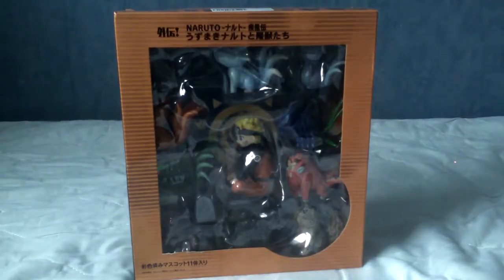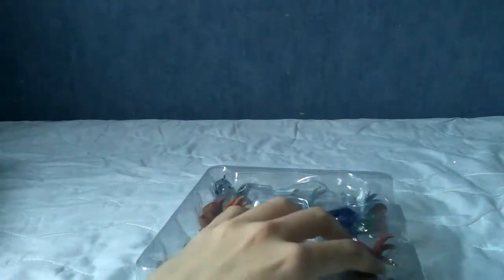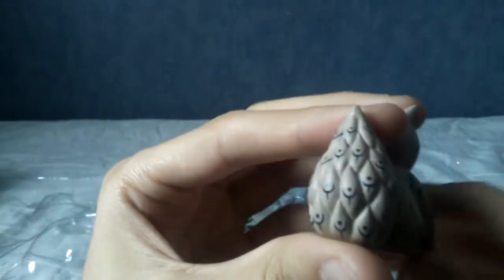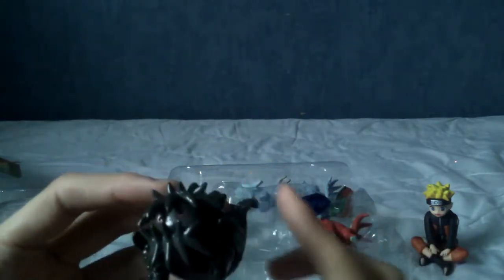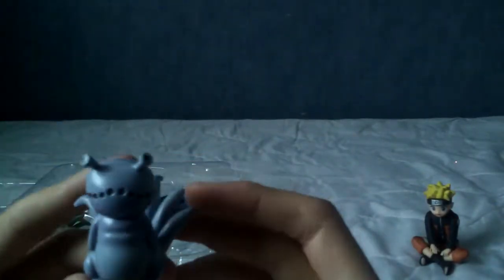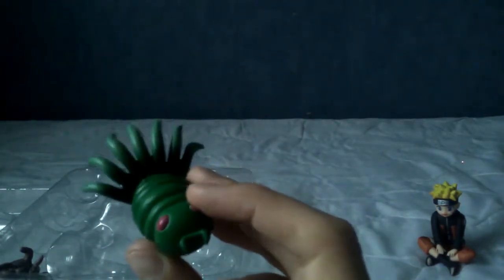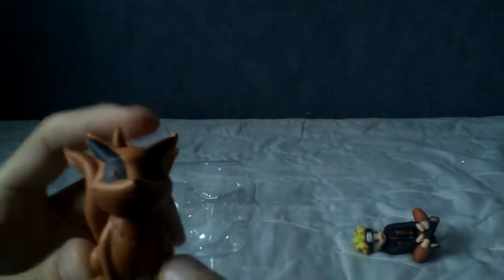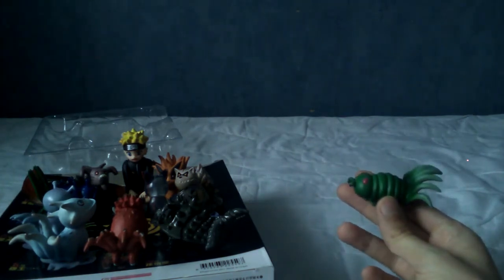Knock-Off G.E.M Naruto & Tailed Beasts Set Review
Time to take a look at a Chinese knock-off version of the G.E.M Naruto & Tailed Beasts Chibi Set.
Because I can't afford the real thing, and I love knock-offs.

The link to the set I bought on eBay

Social Media